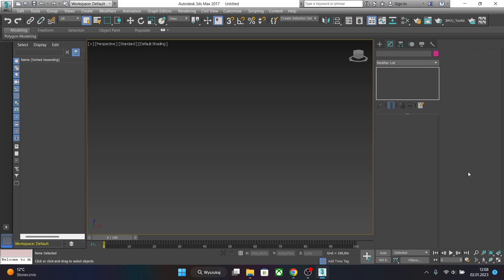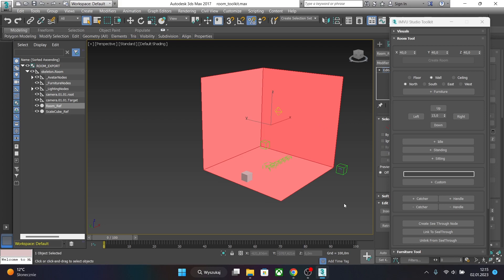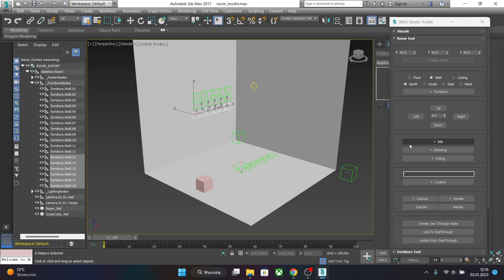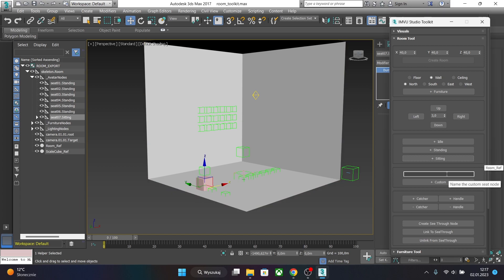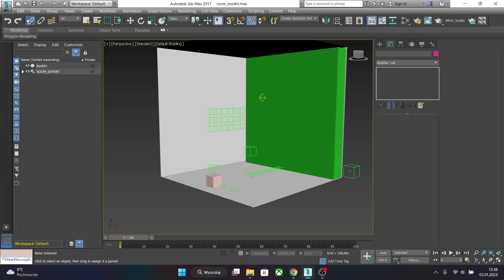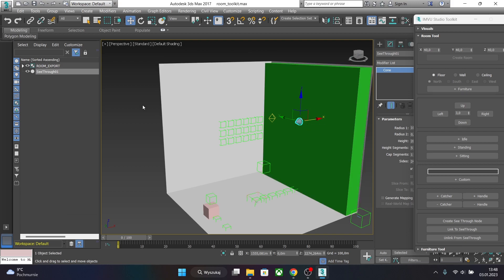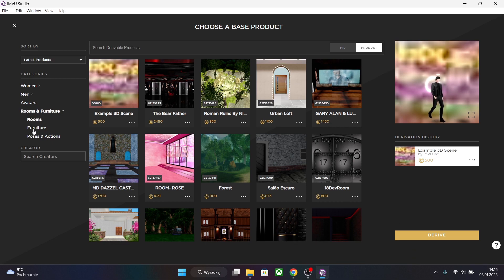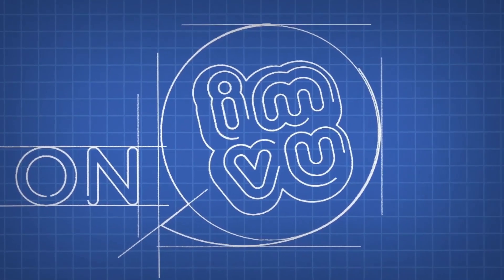Toolkit for 3DS Max - Creating a Room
In this tutorial, Creator In Residence @Kuroi001 shows you how to use the IMVU Studio Toolkit for 3DS Max to create and export your first room.